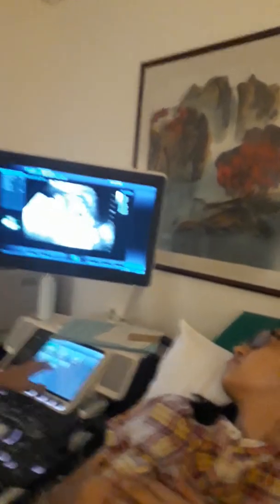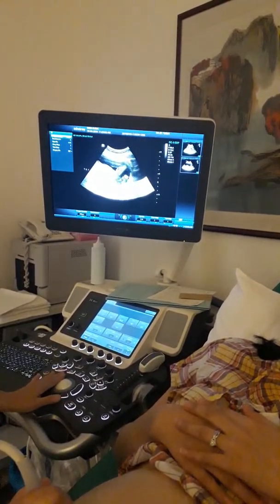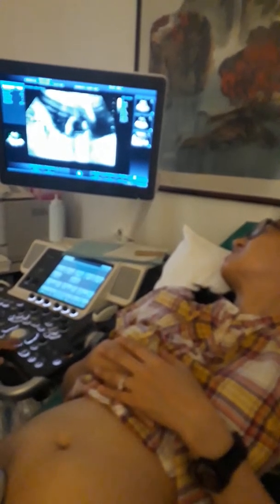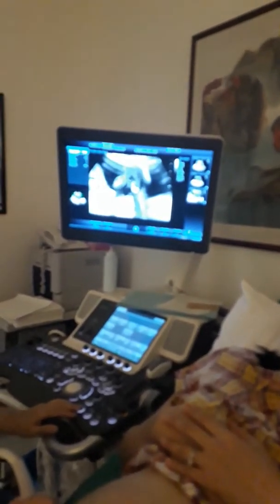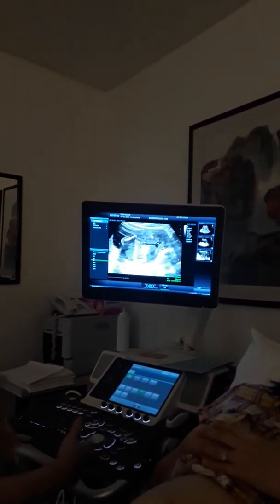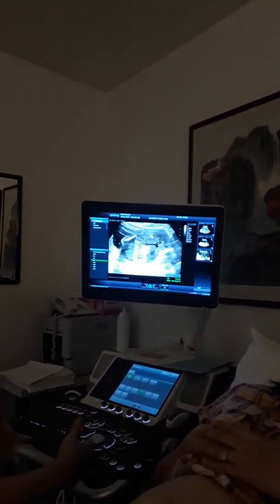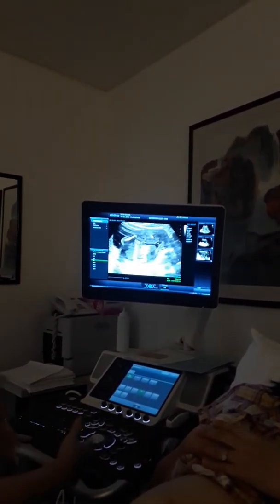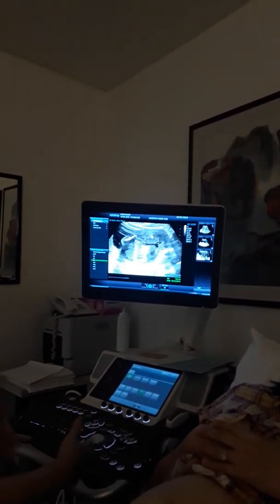3rd OB visit 04/19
Already 4 months pregnant when we visited Dr. Jean Woo at Gleneagles Ampang.